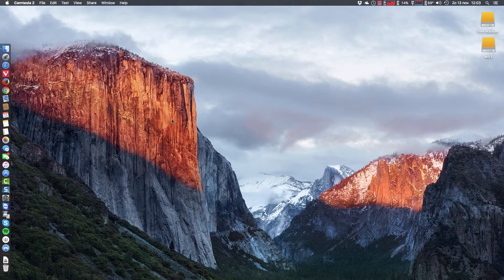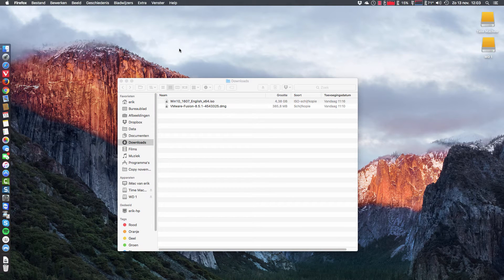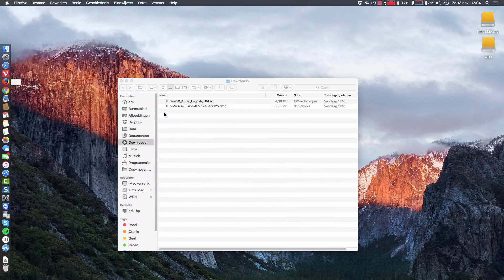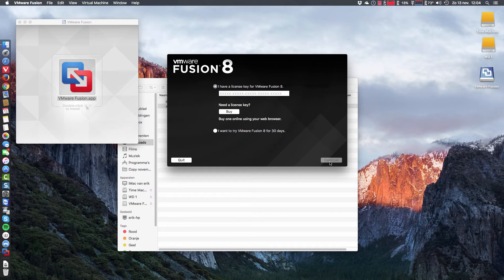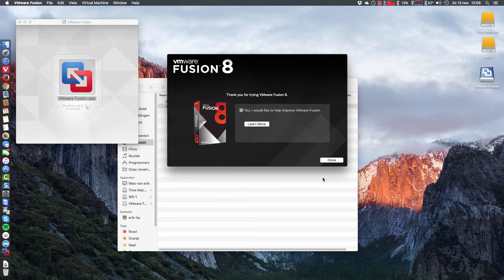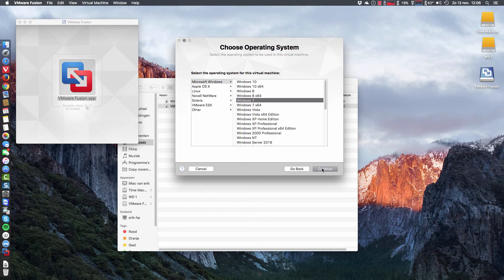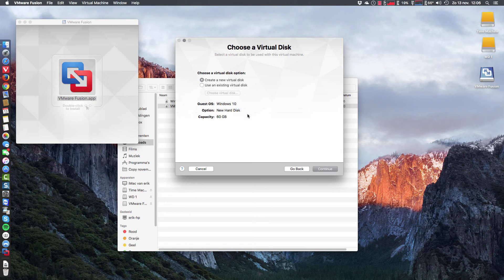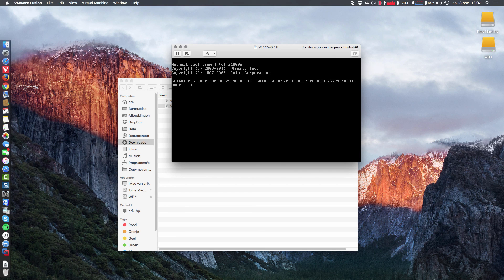Vmware and Mac : 1 how to install vmware mac fusion 8.5 on mac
Here we are only installing the vmware fusion application. The application wants to boot but an iso has not been provided yet.
We will install windows 10 in the next movie.

Specifications
time : mid november 2016
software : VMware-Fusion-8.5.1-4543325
system : iMac (24-inch, Early 2008)
ram : 4GB
mac system : El Capitan